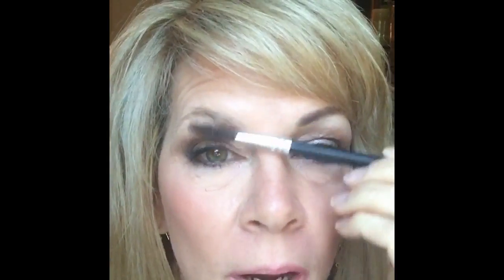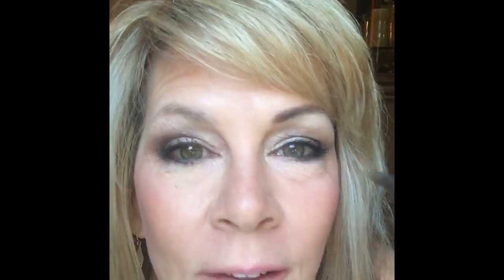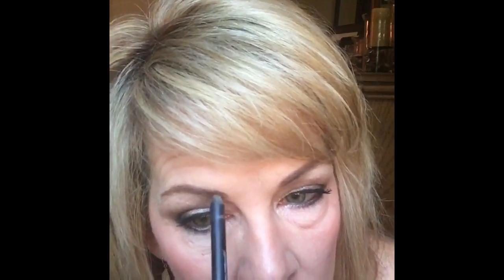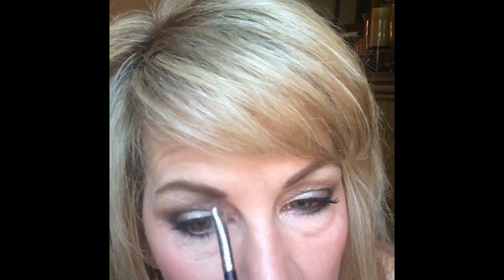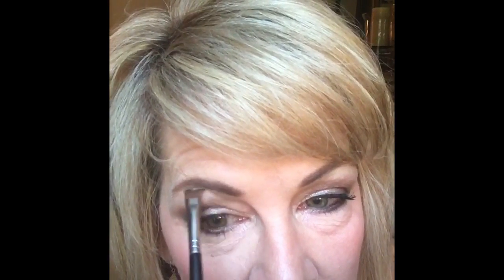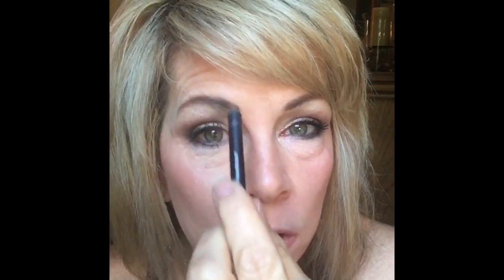Eye Brow Hack!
Awesome trick to beautiful brows that define your gorgeous eyes!!